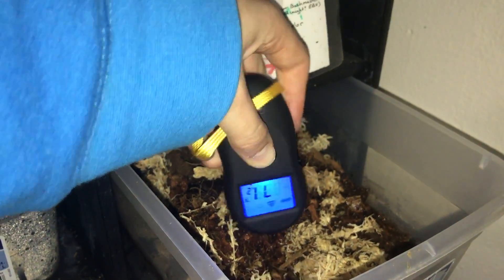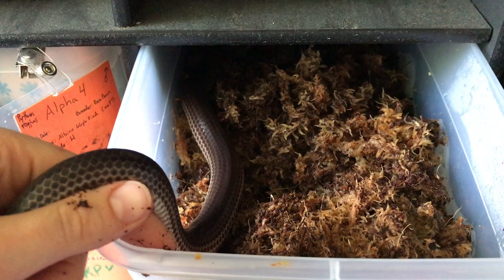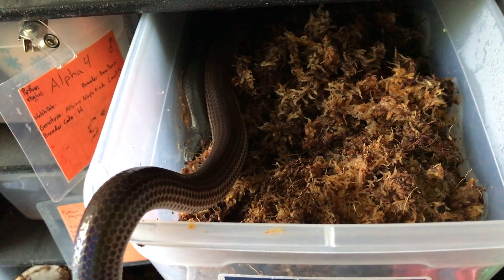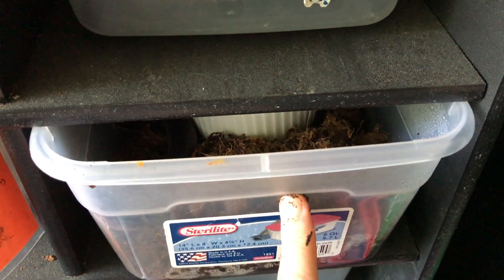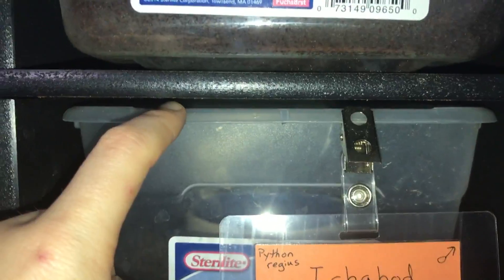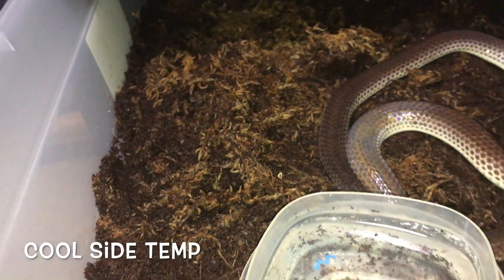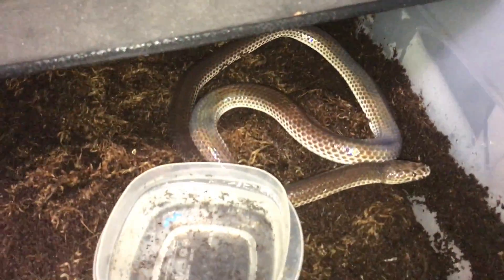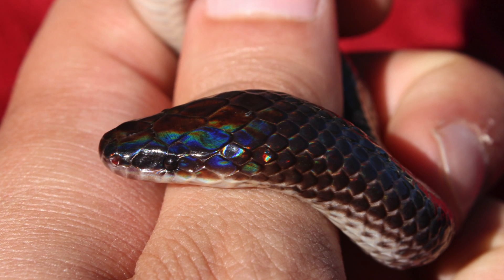SYCS: Sunbeam enclosure set-up (starring Apollo)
Sunbeam snakes (Xenopeltis unicolor) are amazing animals with very specific husbandry needs. Here we share our set up and some tips on how to keep sunbeam snakes happy and healthy.
We do *not* recommend this species for a new reptile enthusiast as they tend to be wild-caught and there is very little written about them in the veterinary literature (so there are very few 'safe' treatment options if they fall ill).
Other Sunbeam info:
They are stunningly beautiful, and spend most of their time under their substrate.
Most sunbeams prefer live prey and can fail to thrive without weekly access to young rodents.
Sunbeams require high humidity and deep substrate to dig under.
Most experience high levels of stress when handled (Freya is the exception, not the rule).
IUCN 2010 reported them of "least concern" with emphasis on limiting export for pet and skin markets.
There are only two species in their entire family! They are unicolor and hainanensis.